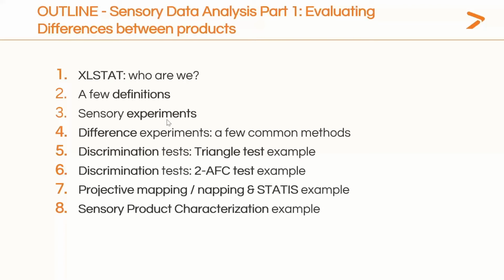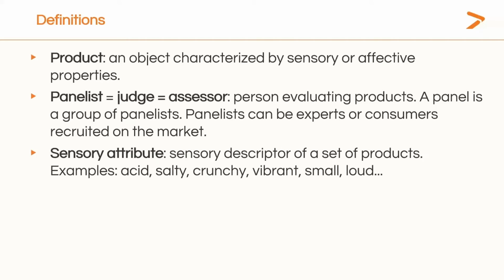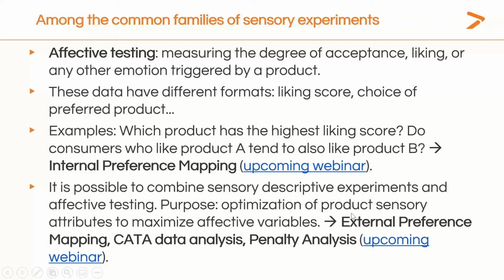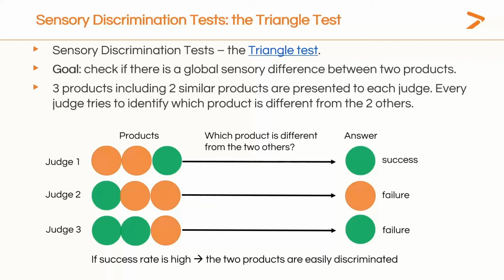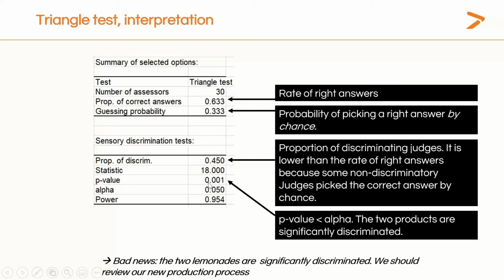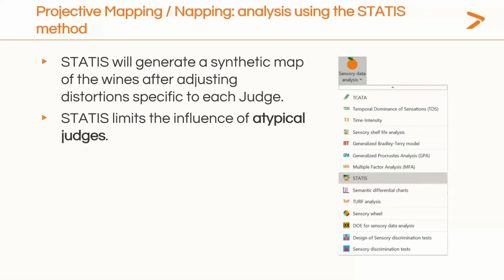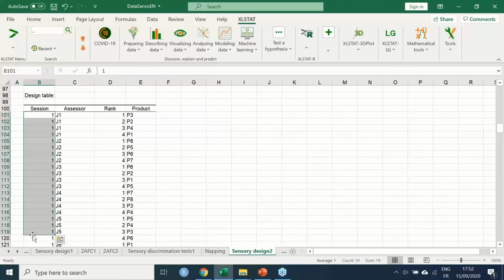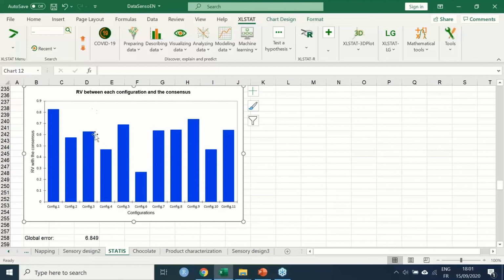Sensory data analysis Part 1 - Evaluating differences between products.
This webinar is an introduction to common difference methods such as sensory discrimination tests and sensory product characterization.

00:00 - Introduction
03:22 - XLSTAT: Who are we?
07:11 - A few definitions
11:41 - Sensory experiments
17:44 - Difference experiments: a few common methods
23:08 - Discrimination tests: Triangle test example
32:36 - Discrimination tests: 2-AFC test example
38:15 - Projective mapping / napping & STATIS example
44:00 - Sensory Product Characterization example